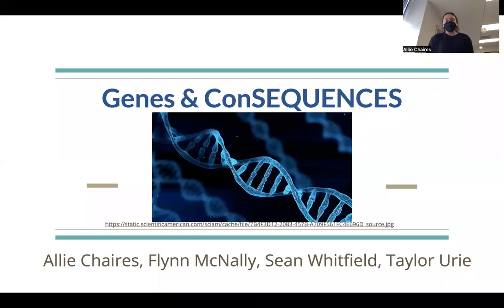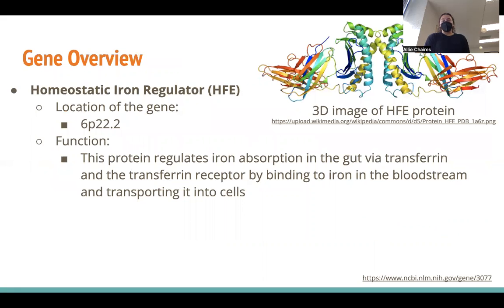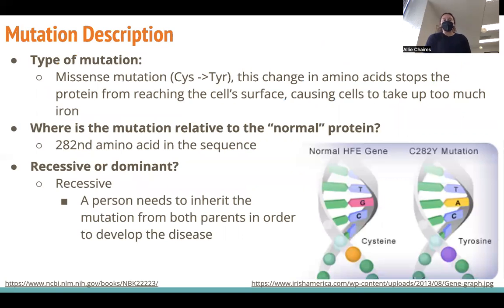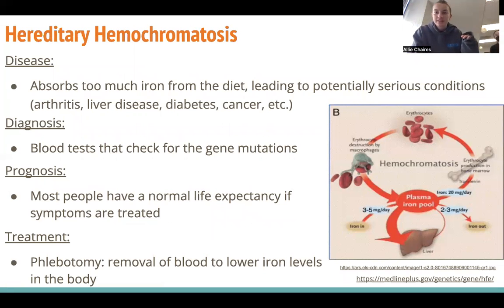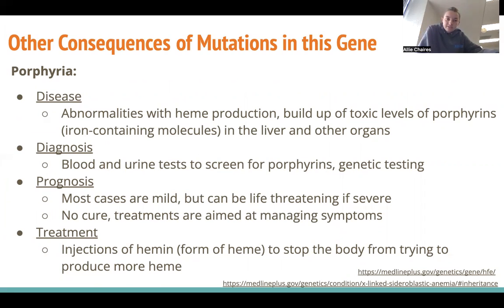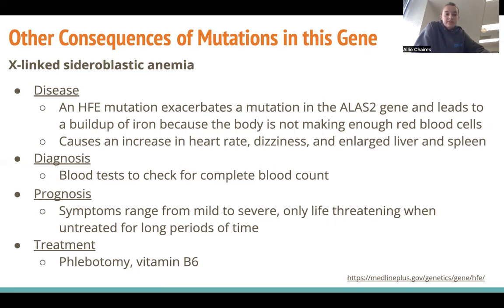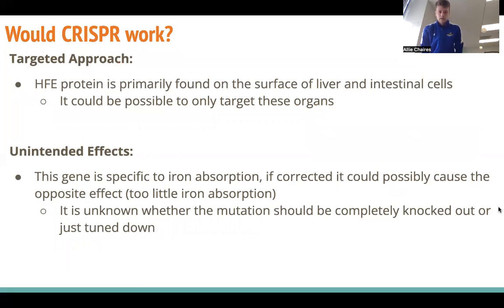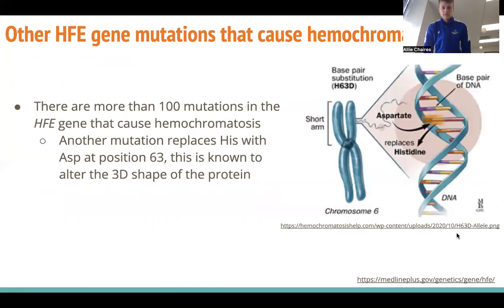Patient with mutation in HFE gene